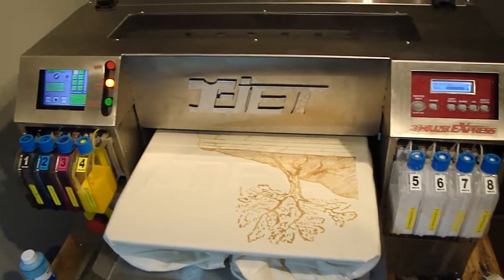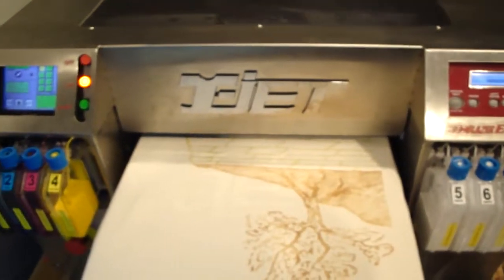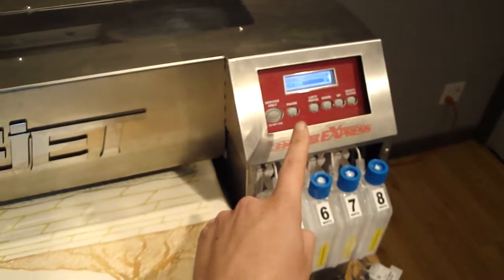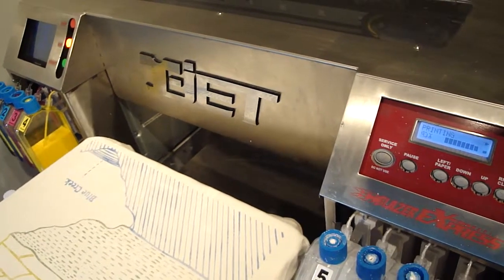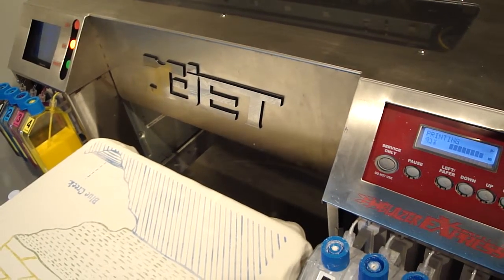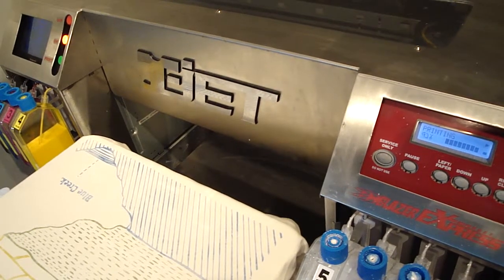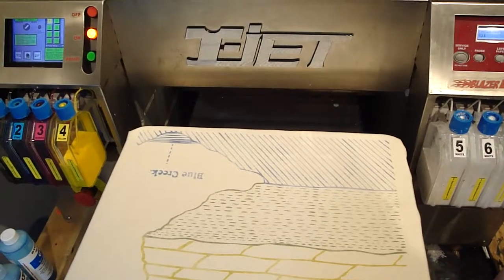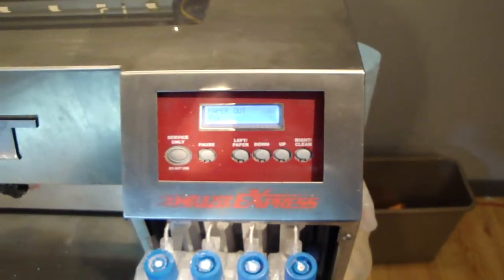T-Jet Blazer Printing Problem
A problem with the T-Jet Blazer where the Print light begins flashing before the printer has reset. Even though this is a multi-pass print - if I had set two passes - the printer would have thrown an error instead of allowing me to print the second pass by manually pushing the print button once the espon side goes back to paper out.